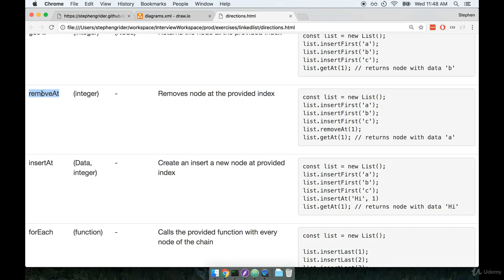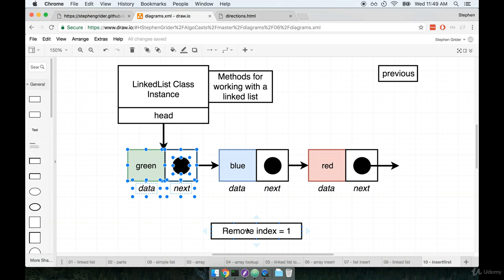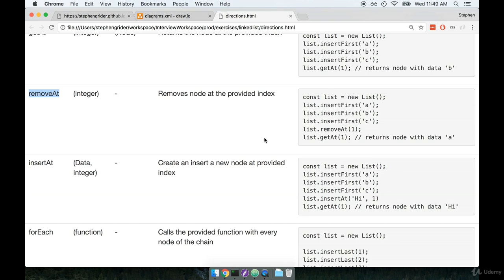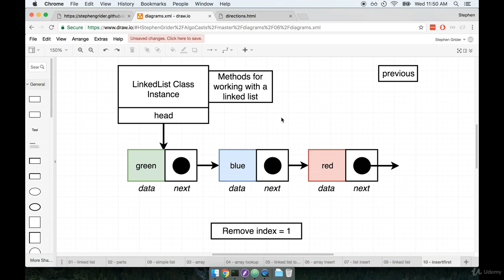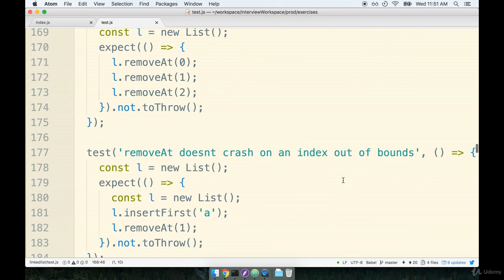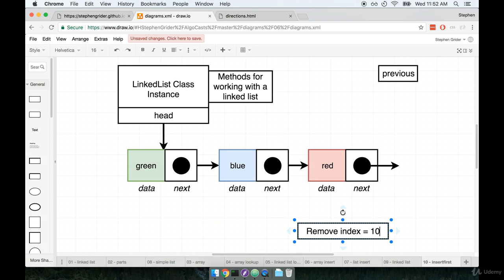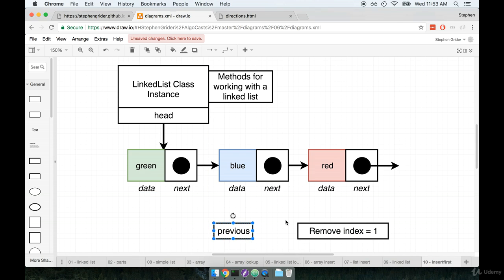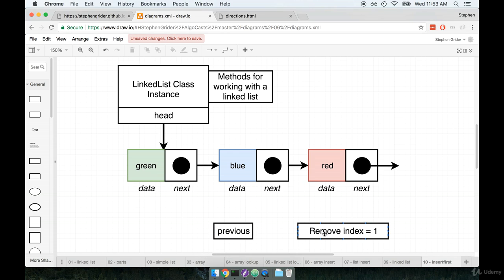21. Linked Lists - 23 Remove Anything with RemoveAt